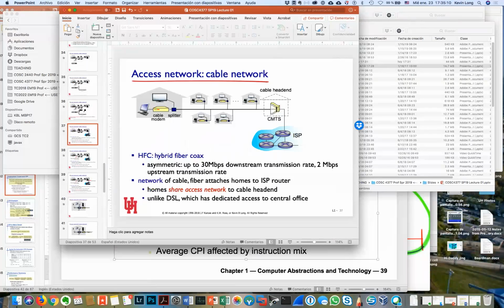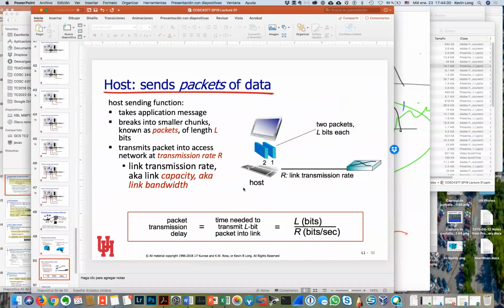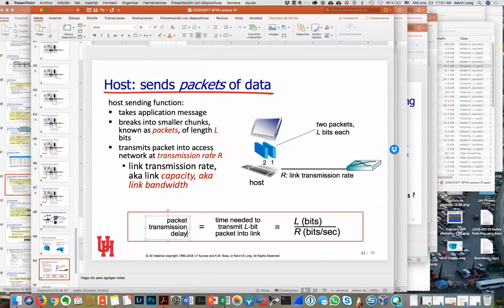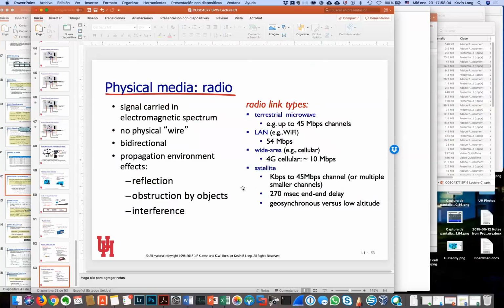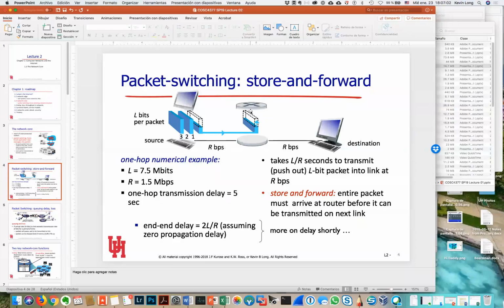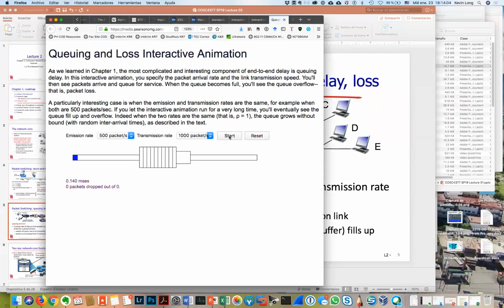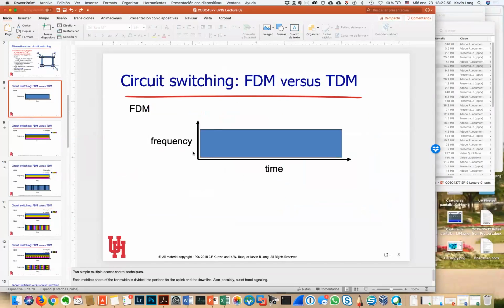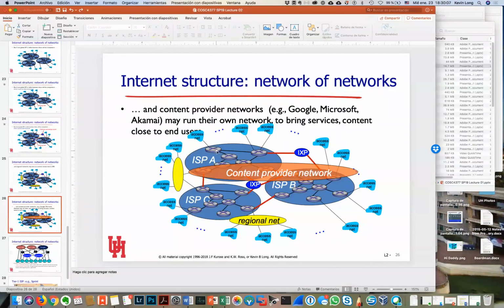COSC4377 530 700pm MW SP19 SEC103 20190123 2333 2